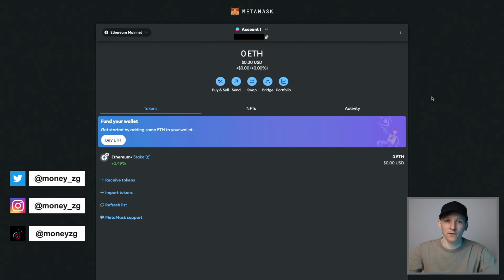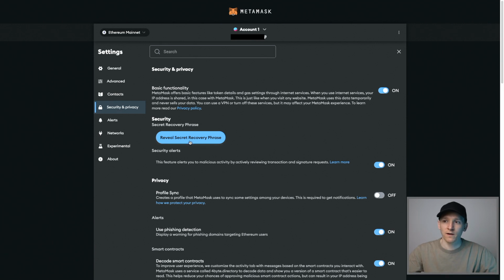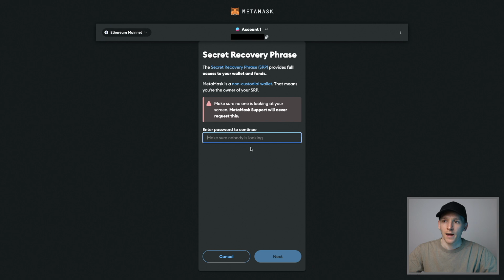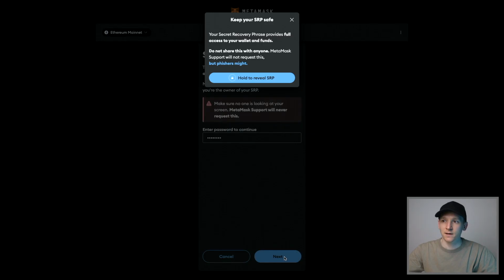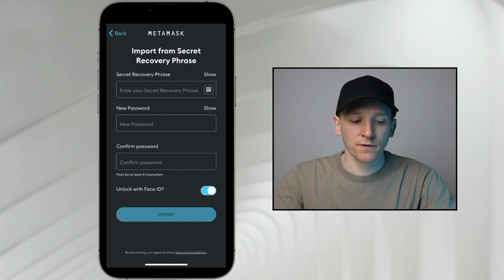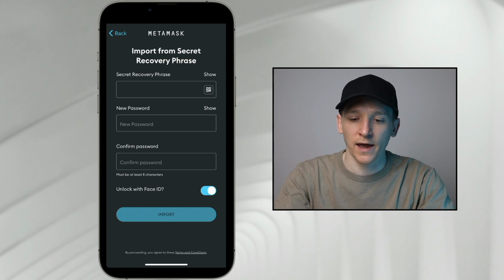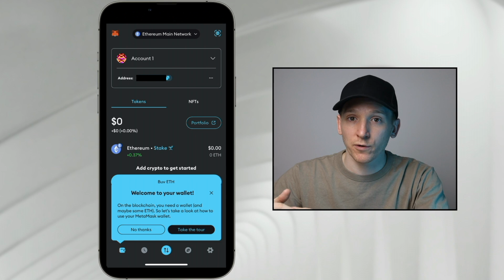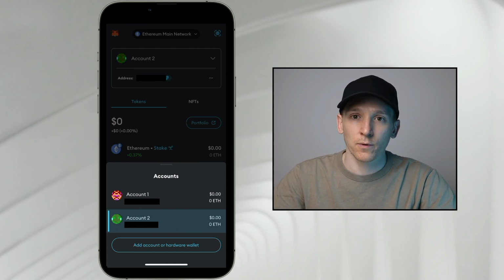How to Restore MetaMask on Another Device (Browser & Mobile)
How to restore MetaMask wallet on another device